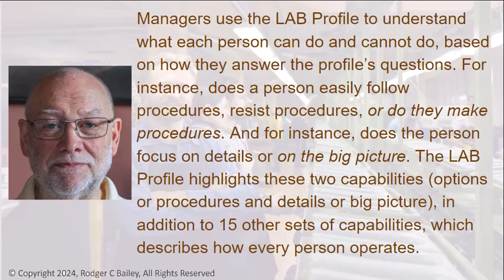-Maximizing Your Impact Learn How The LAB Profile’s Capabilities Boost Your Organizations Success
Maximizing Your Impact: Learn How The LAB Profile’s Capabilities Boost Your Organization’s Success

I’m Rodger Bailey. I created the LAB Profile.
I’m here today to tell you what the LAB Profile is, what it does for you, and how you can use it to improve the performance and motivation of each person in your organization.

Here are some of the organizations, which have benefited from using the LAB Profile. They have all used the LAB Profile to understand how their employees, clients, or markets function so they could modify what they do to improve productivity,  profitability, or customer satisfaction.

The LAB Profile is a way of recognizing, understanding, and utilizing a person’s performance capabilities, limitations, and inherent motivation triggers to achieve your organization’s outcomes. It is a management resource, based in linguistics, which reveals what a person can do and cannot do, as well as how to motivate and influence that person. It identifies 54 precise, work-related capabilities across 17 categories of performance.

Managers use the LAB Profile to understand what each person can do and cannot do, based on how they answer the profile’s questions. For instance, does a person easily follow procedures, resist procedures, or do they make procedures. And for instance, does the person focus on details or on the big picture. The LAB Profile highlights these two capabilities (options or procedures and details or big picture), in addition to 15 other sets of capabilities, which describes how every person operates.

There are two ways managers use the LAB Profile to motivate and influence people. One of them is simply a LAB Profile question which gets people to reveal their generic motivation keyword. The other is by identifying all of the person’s inherent performance traits across all of the 17 scales of the LAB Profile, and then using the inherent motivation language of this particular person’s traits to motivate and influence that person.

When managers learn the LAB Profile, they learn all of the possible performance capabilities a person could have. They also learn how to understand what performance capabilities each task in their organization requires. And, they also learn how to recognize if a person has the capabilities required for performance of a particular task in their organization, so they will know if an employee or an applicant can properly perform that task, or not.

So, if a task requires big picture thinking and the creation of the procedures, which is required for proper performance of that responsibility, the manager needs to put a person in charge of that task who has those capabilities. But, if a task requires detailed thinking and precise performance of existing procedures, then that same person could not perform that task properly, because they would change the procedures instead of following them.